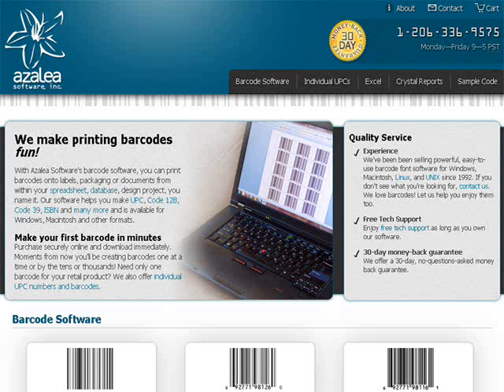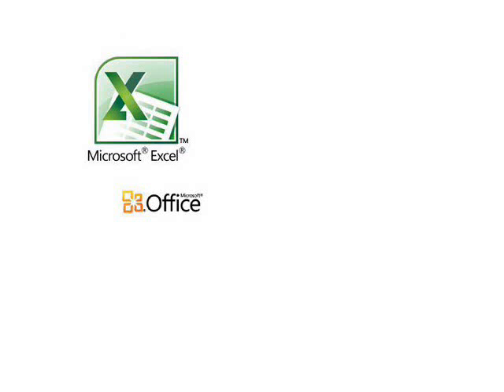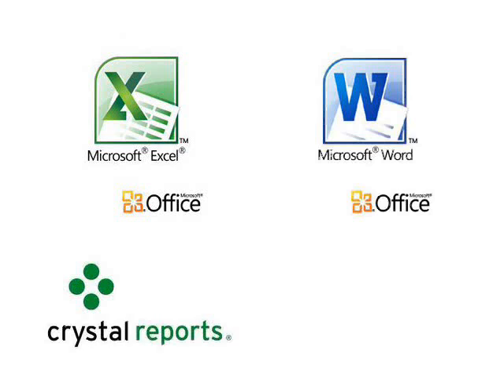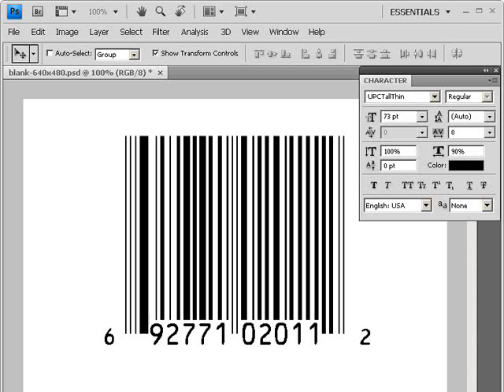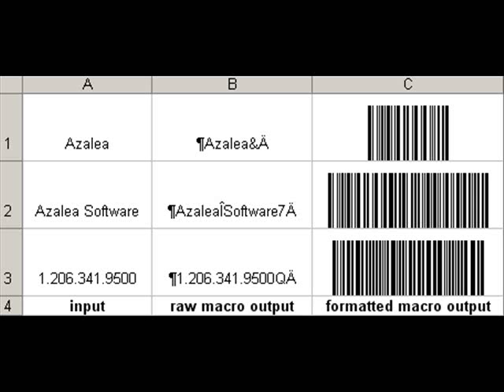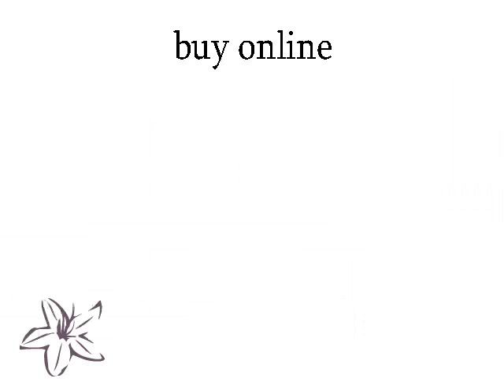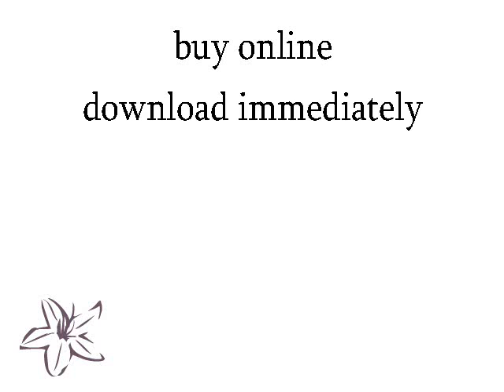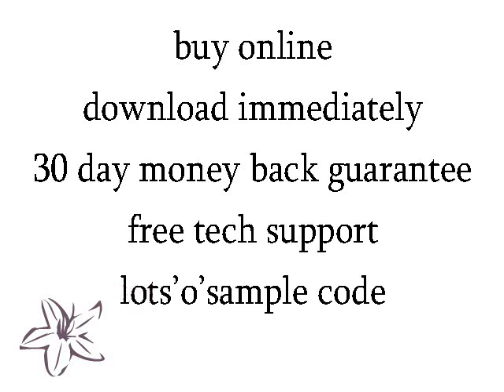Printing Barcodes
How to print barcodes like Code 128, UPC, Code 39, etc. in applications like Photoshop, Excel, Crystal Reports, Word. etc.

Barcode fonts with free sample code from Azalea Software, Inc.